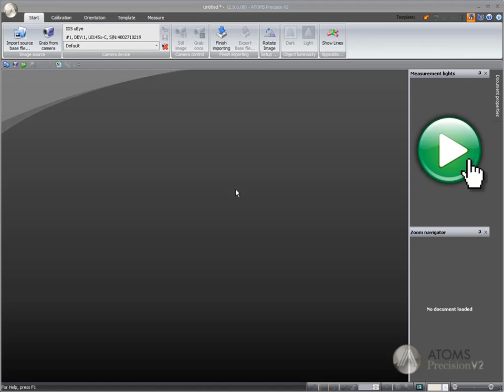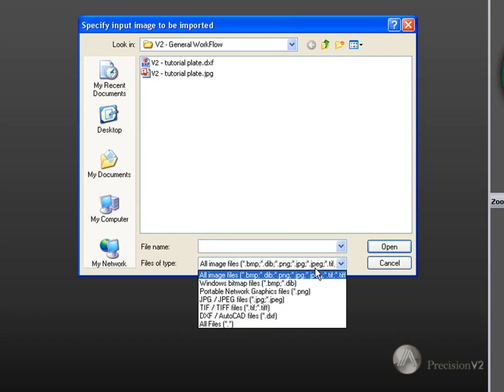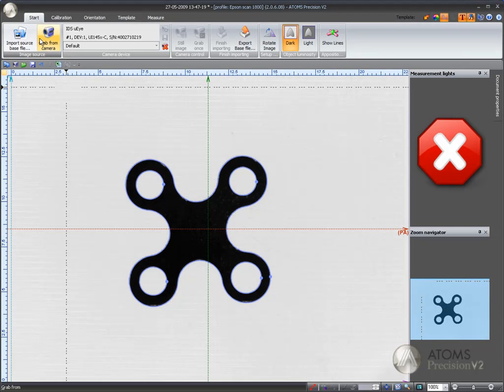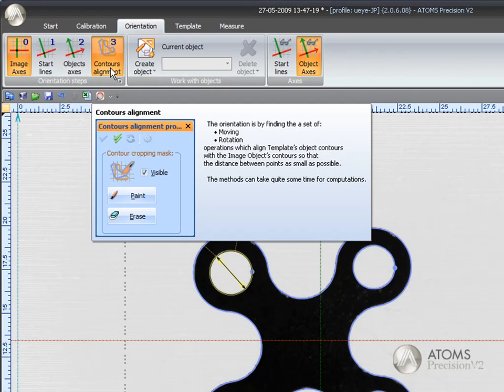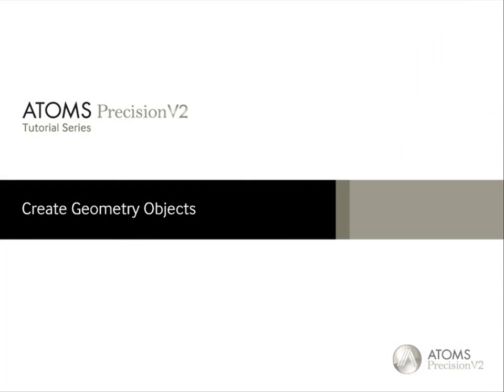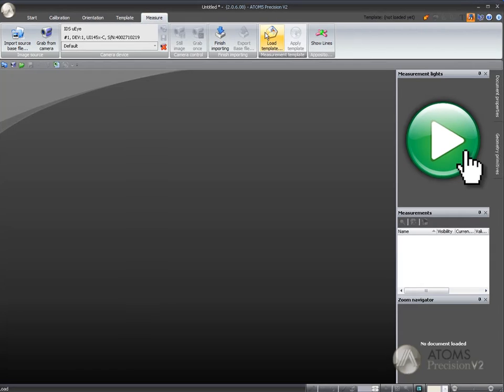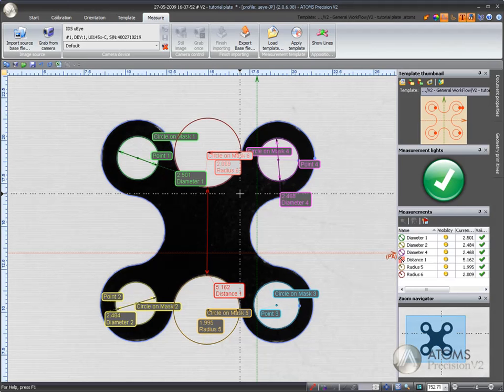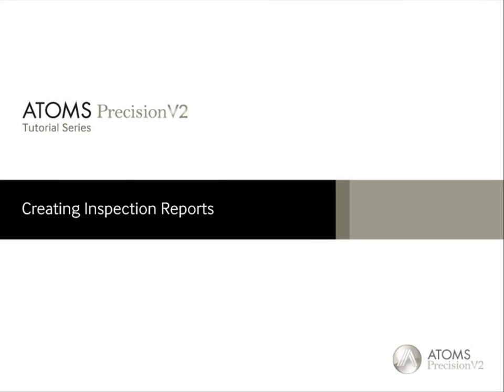01/02 General Workflow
This tutorial will give you an overview into the Atoms Precision V2 workflow. You will gain an insight into the core steps required to measure your parts with the software: calibration, orientation, template creation and measurement.